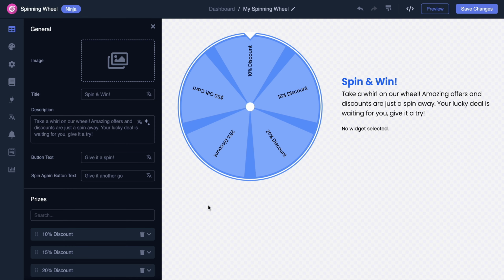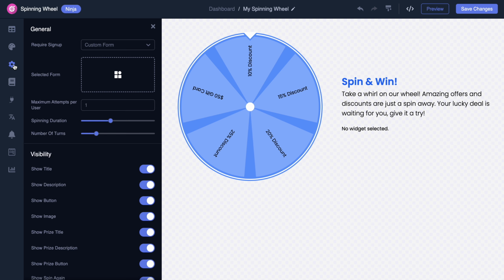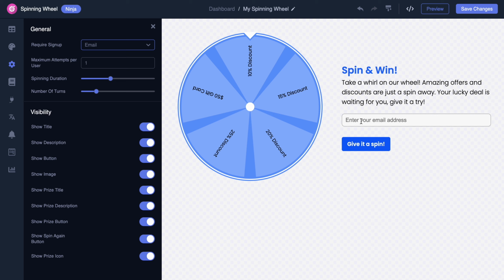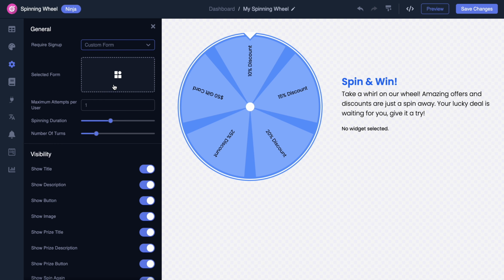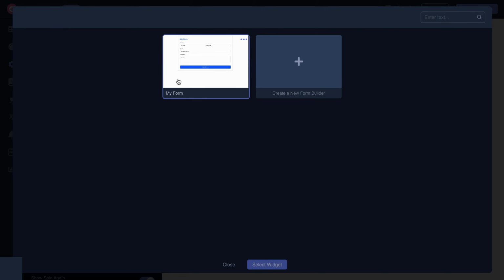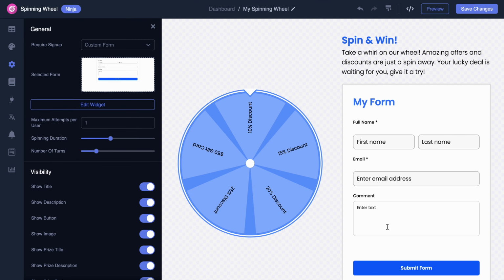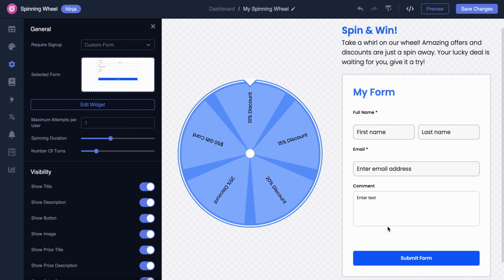How to Collect Leads Through the Spinning Wheel widget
In today's tutorial, we'll show you how to collect leads using the Spinning Wheel widget. By the end of this video, you'll know how to make the spinning wheel available only to users who provide their information. Let's dive right in!

📋 Here's what we'll cover:
- Opening the Common Ninja editor
- Navigating to the settings
- Using the “require signup” field with two options:
  2. Custom Form: Create a form with Common Ninja, select it, and collect additional user details.
- Editing your form directly in the Common Ninja editor
- Finalizing your signup method settings